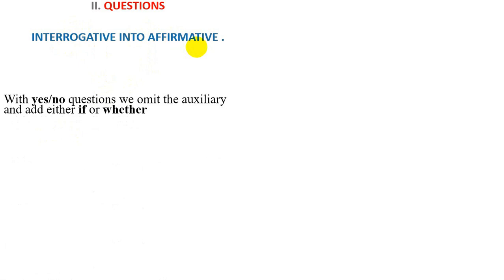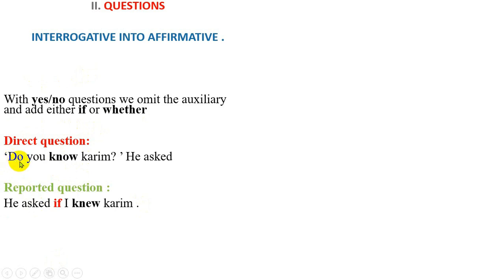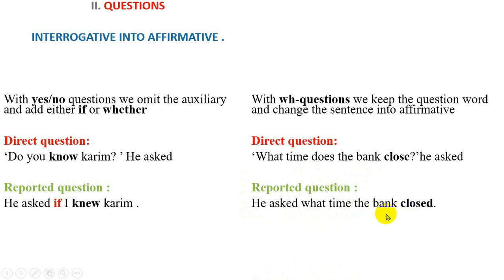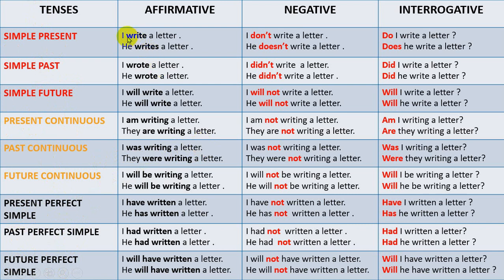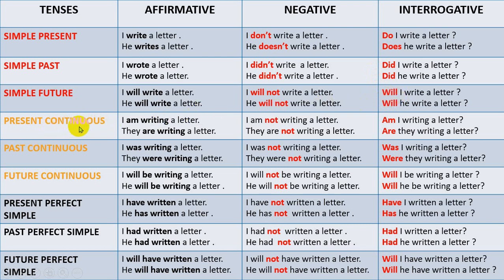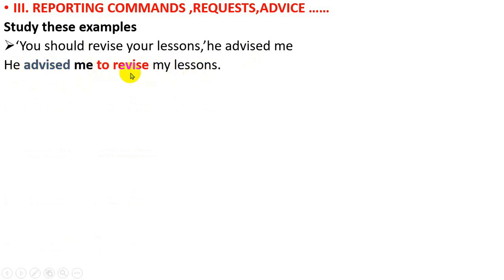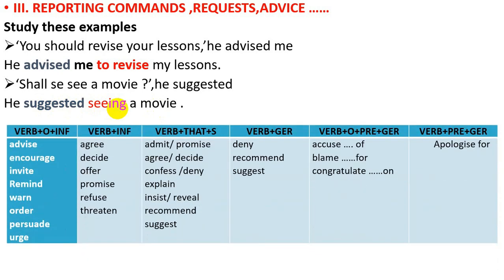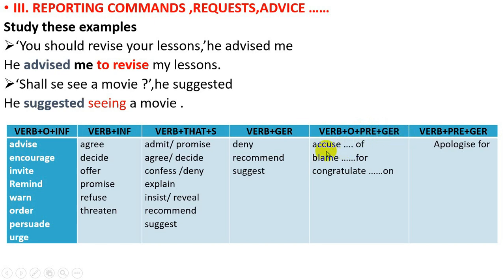REPORTED SPEECH PARTS 2 AND 3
reproted speech with questions /commands ,advice ...